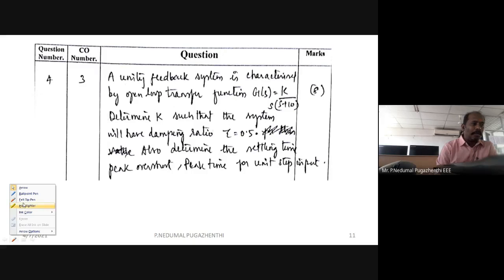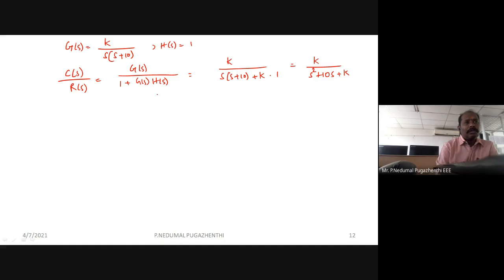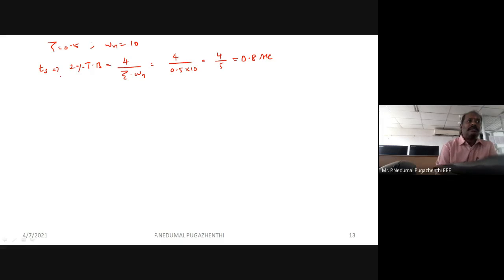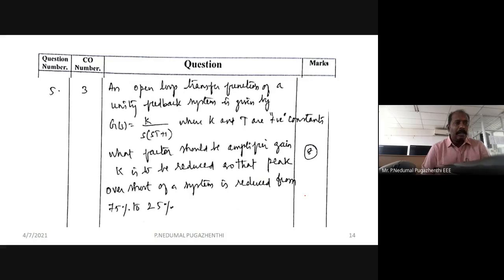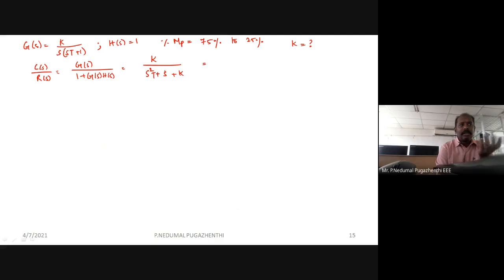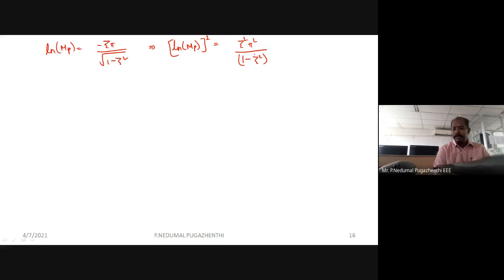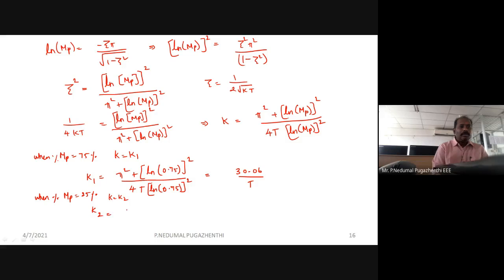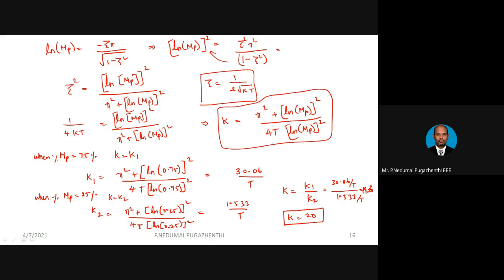Problems on time response analysis and Time domain specifications - Part 2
Two problems related to Time domain specification are discussed in this video